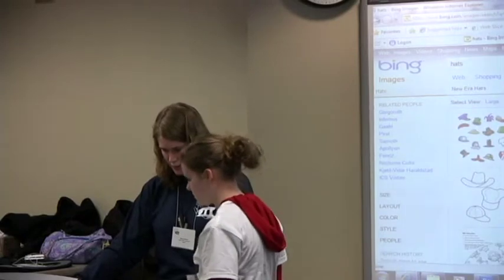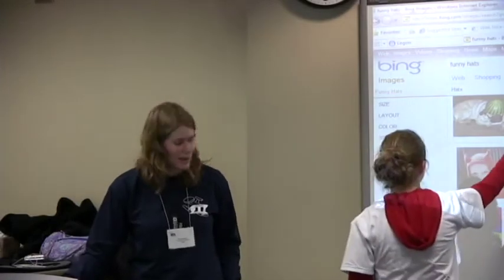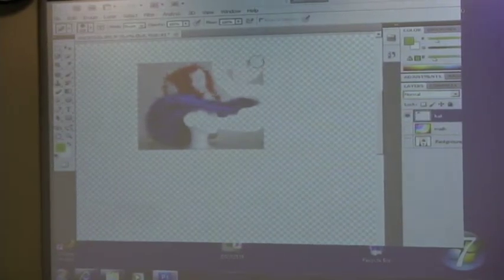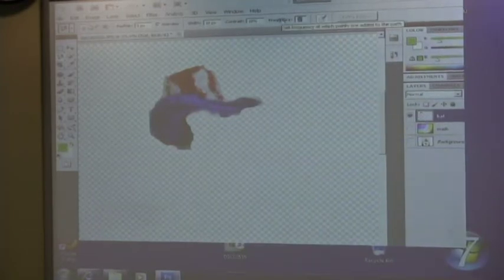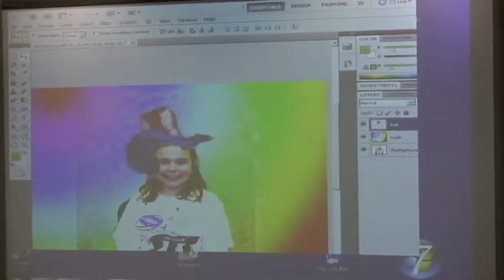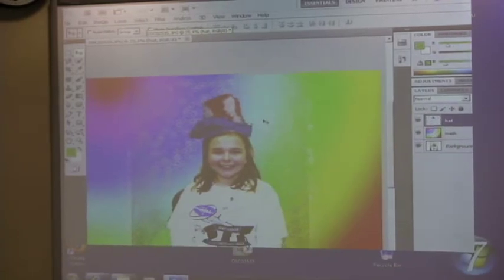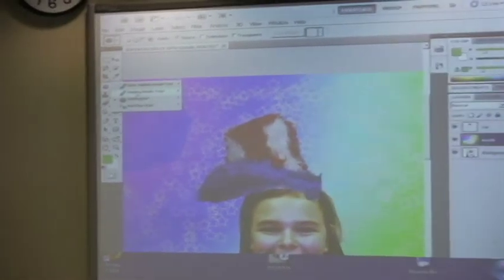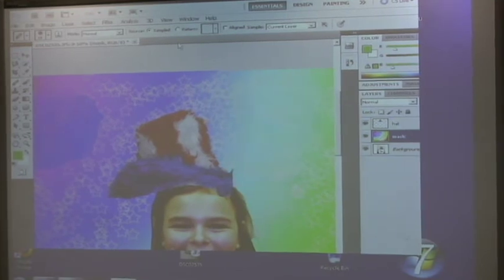Photoshop Fun! - Part 3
Victoria Michels covers the basics of Adobe Photoshop. Learn how to adjust the color balance, contrast, and levels of a picture. Also, use other basic features of Adobe Photoshop to correct a photo. (Part 3 of 3.)